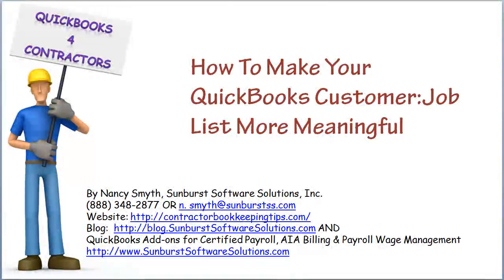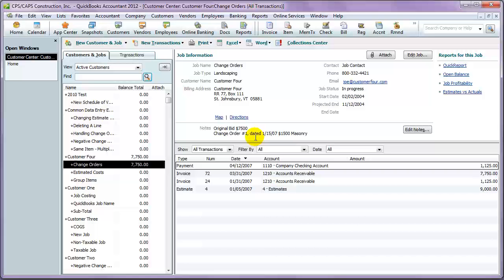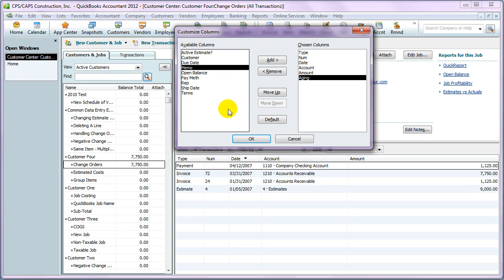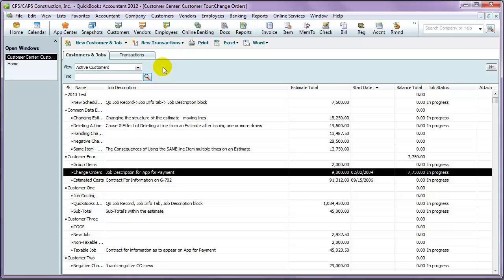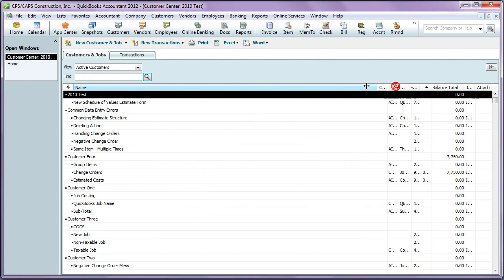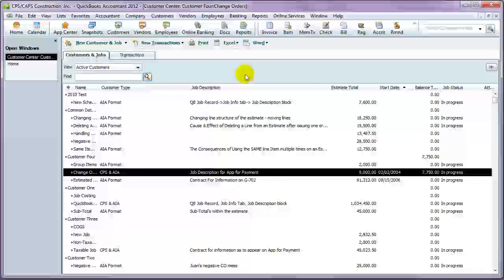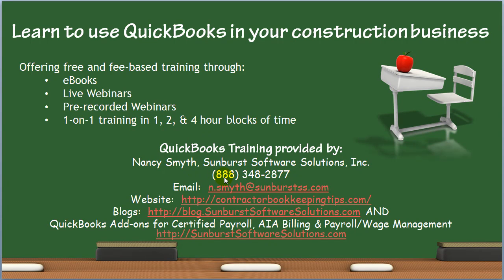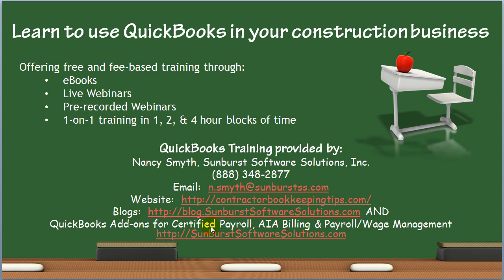How To Make Your QuickBooks Customer:Job List More Meaningful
The QuickBooks Customer:Job List records hold a lot of important information which can be viewed in two ways - information about a single customer and/or job - OR - in a list.  Learn how to customize each view so that you can quickly & easily see this information.